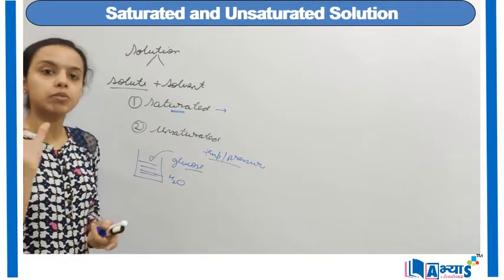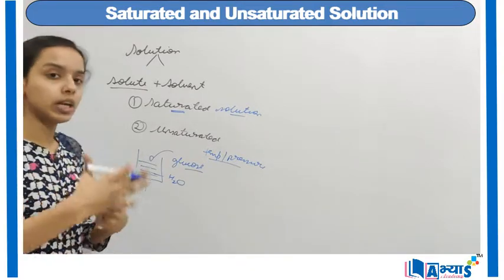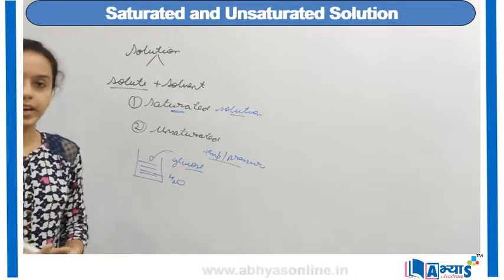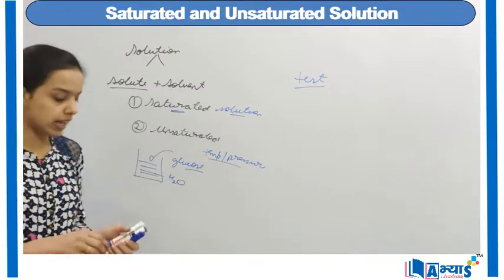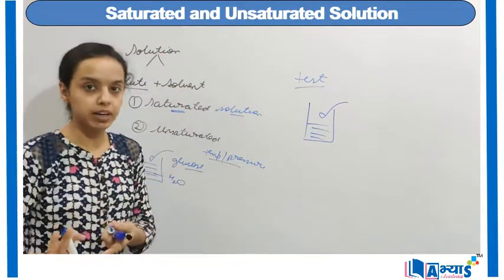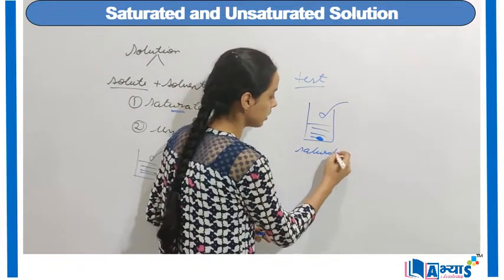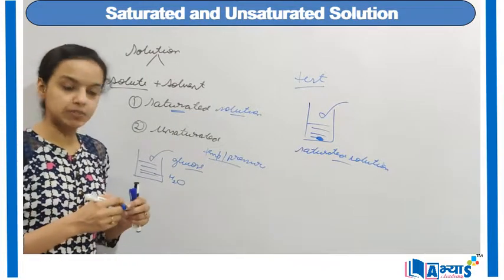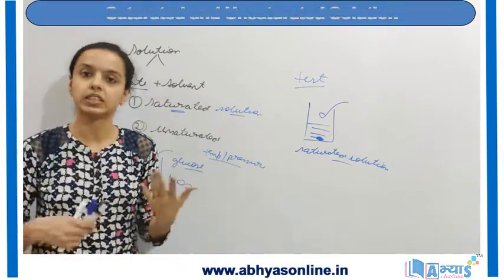Saturated and Unsaturated Solution|Chemistry | Is Matter Around Us Pure| Mehul Sethi|abhyasonline.in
Types of Solutions:

It is possible to dissolve different amounts of a solute in a given quantity of a solvent to obtain solutions of different concentrations. Solutions can be divided into two classes depending upon the amounts of solute dissolved in a given amount of solvent: